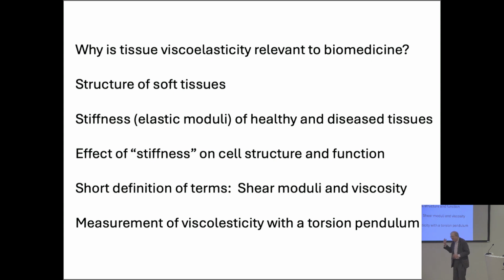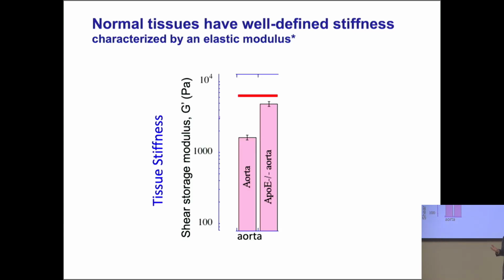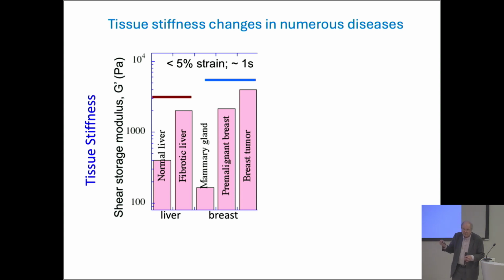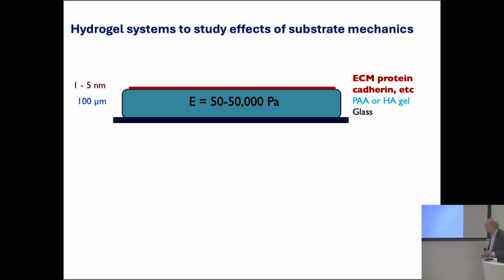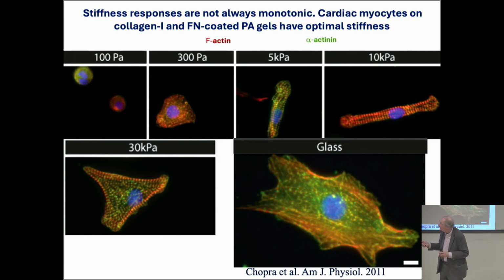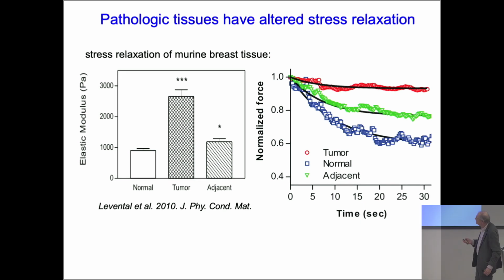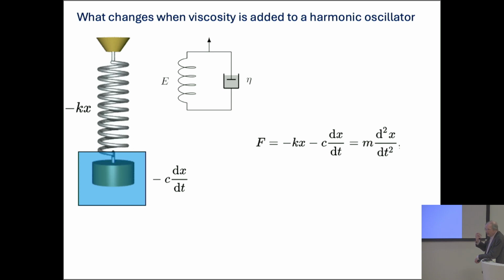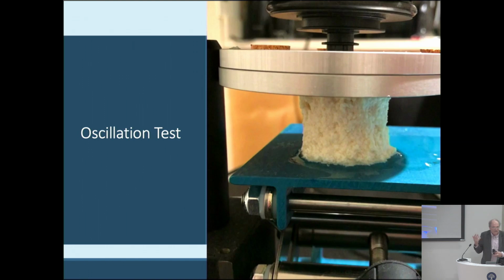JFS 14-7 prof. Paul Janmey: "Measurements of tissue viscoelastisity"